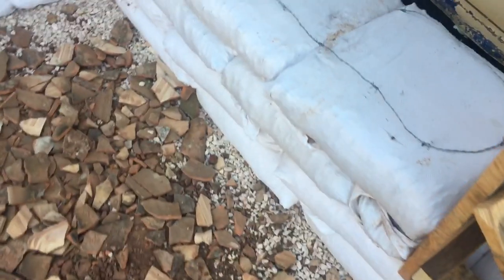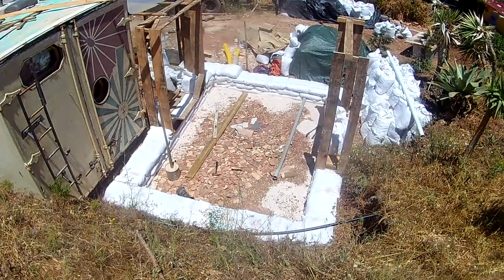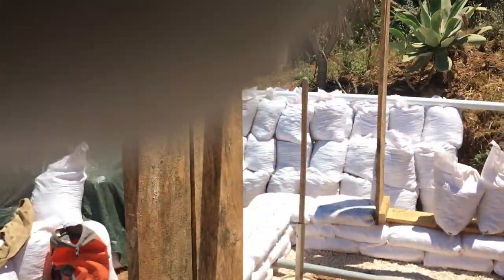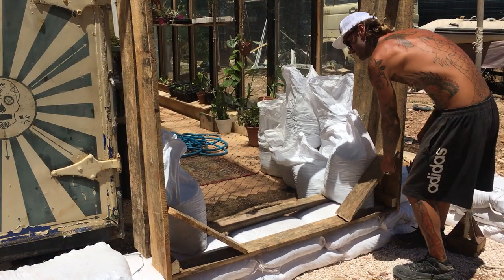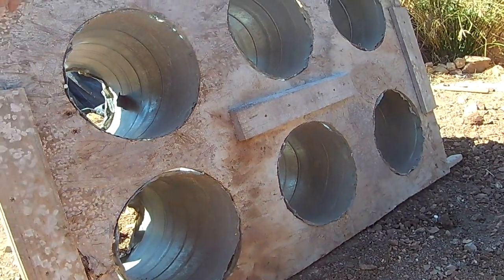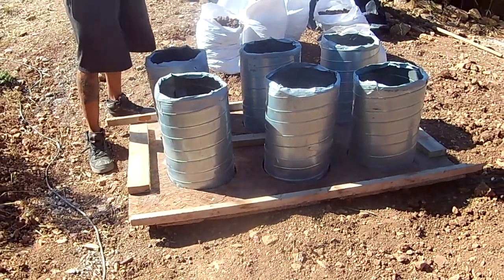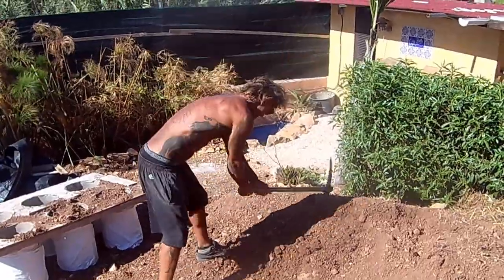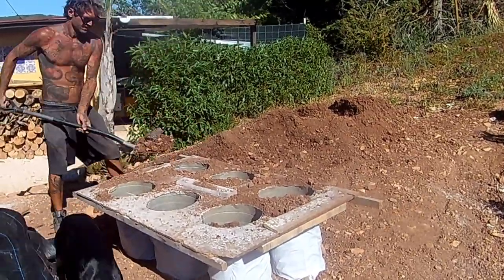family build their own earth bag house EPISODE:3 box forms and filling the bags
we are nick and constance, we are an anglo-german family and and we live here in the south of portugal on the algarve coast with our three boys, two dogs and two cats.

we bought a 6000m2 peice of rustic land on a north-east facing mountain side in 2020 and weve been building our own off gird homestead, including a 130m2 earth bag home, a garden and a fruit orchard ...it is out goal to build a sustainable and eco friendly homestead, growing food and living in a more symbiotic, gentle way with nature and our land here, which will hopefully be a home for both our family and the generations to come.

follow us as we take you through the process of how we build our own off grid earth bag house, we hope we can share some of the information we learned along the way and maybe even help you build your own earthbag house too.

new episodes weeky...every sunday next up building your stem walls!

special thanks to BAHAMA SOUL CLUB for the intro track, check their spotify for the full track, 'land of the healers and dealers'